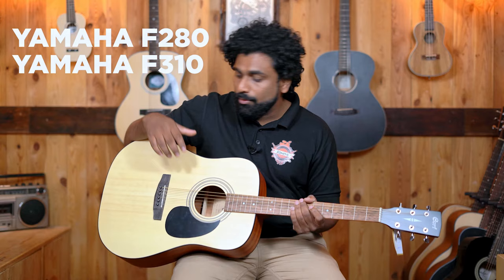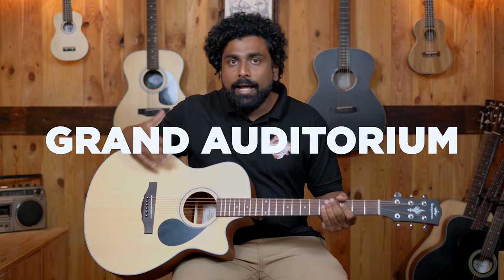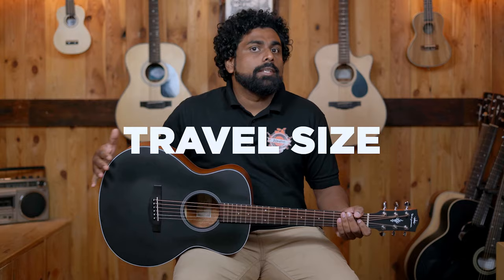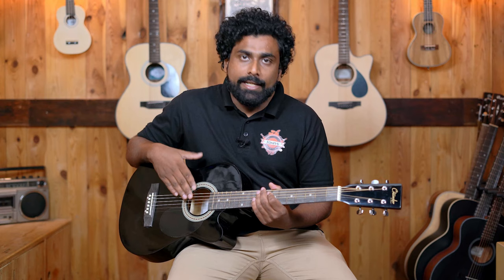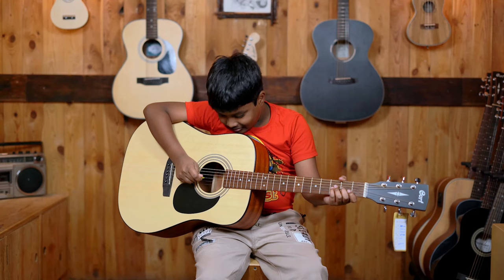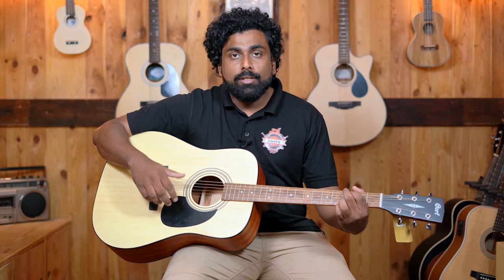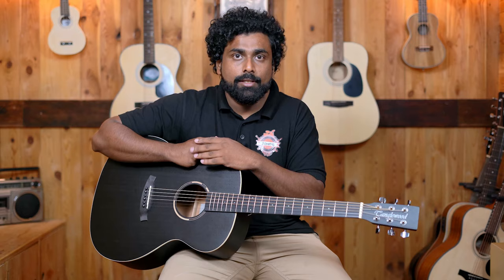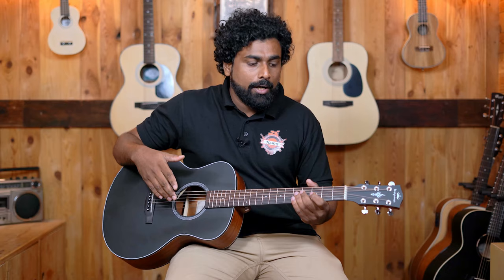Choosing the Right Acoustic Guitar Size | The Perfect Guide!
Often the wrong size of the Guitar can create great discomfort to the whole learning process making a beginner quit learning the Guitar. This is due to different confusing suggestions and popular models being commonly recommended to all those who are beginning their Journey. Because we are all have unique body sizes its important to select the right one. After all there is no one size that is perfect for all!

We hope this video blows away the clouds of generalization and make you buy the Guitar that is perfect for you.

Equipment used:
Camera: Sony A7 iii
Lapel: Rode Smart Lav+

Thank you for choosing us when you buy your first Guitar. We hope to make this Journey memorable!